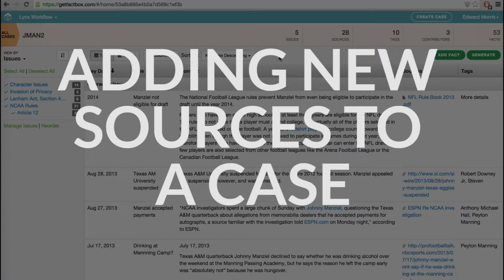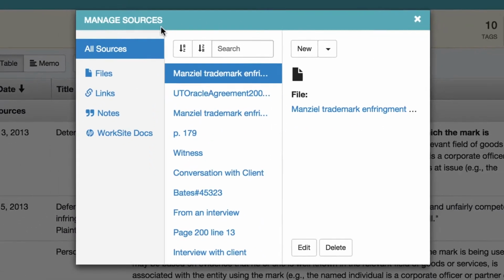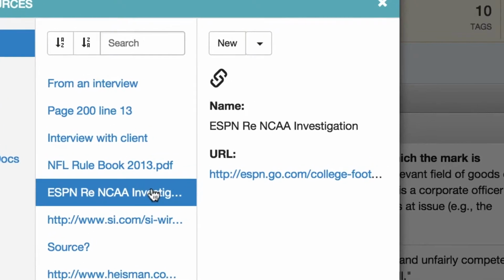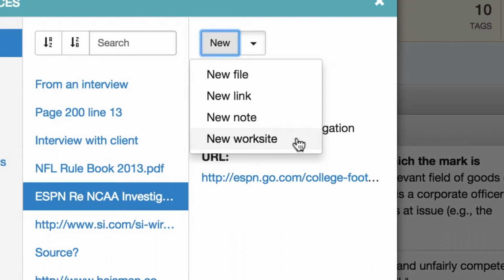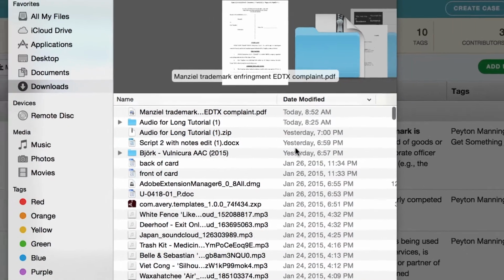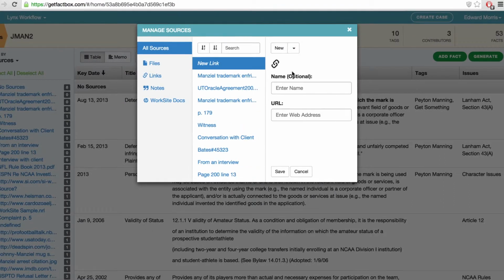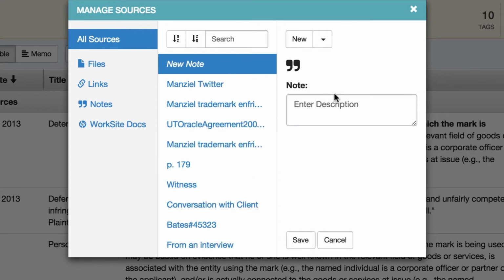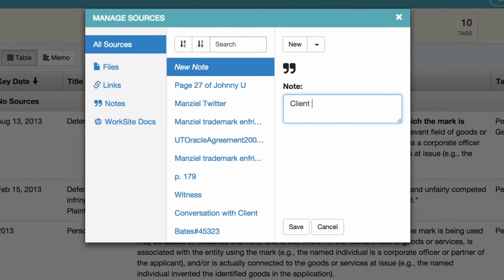Adding New Sources in FactBox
How to add, manage and edit your sources in FactBox.  A source can be a document, a link or a note.  You can make list of hot docs for a case or link a Fact to a source.  All sources can be hyperlinked for easy recall.  And now we offer integrations with Box and with WorkSite!